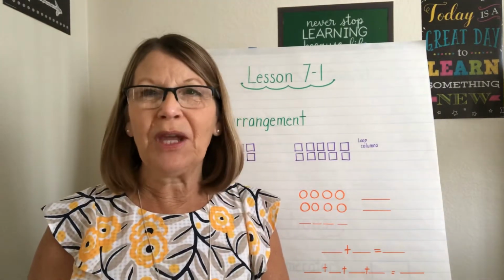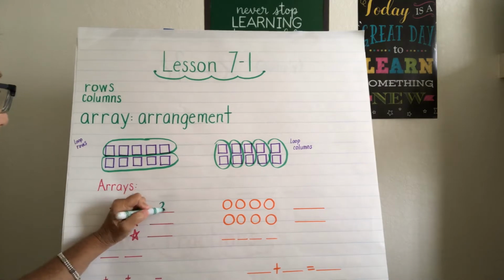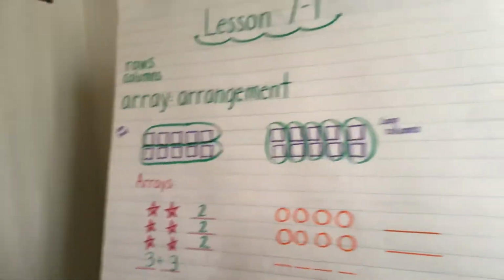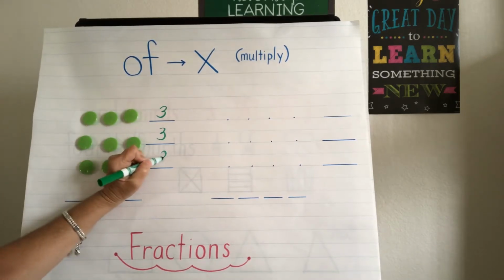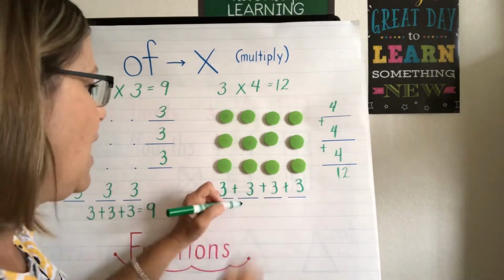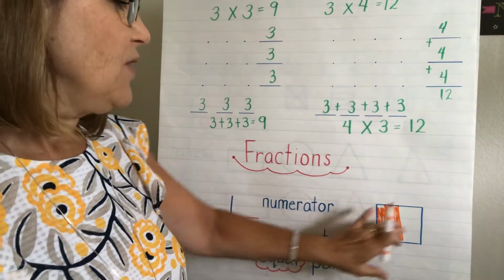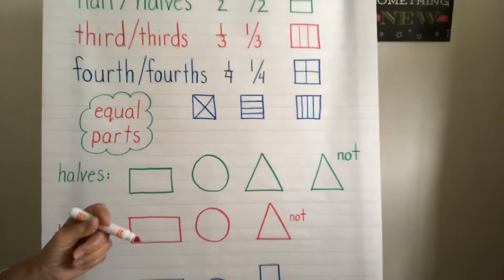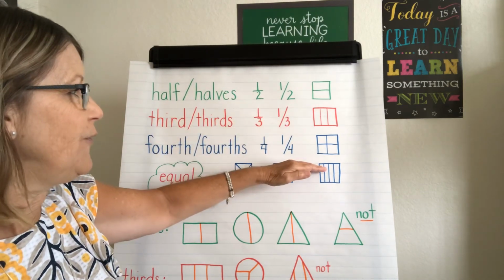May 12, 2020